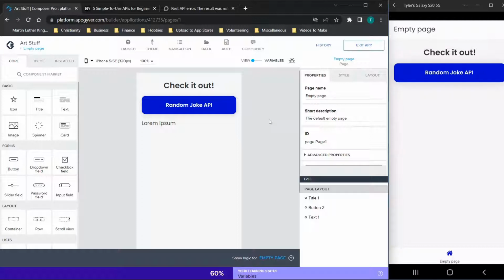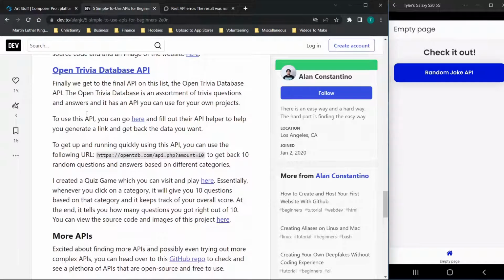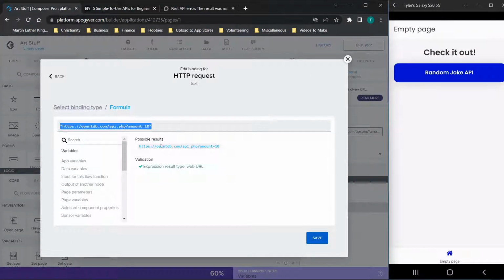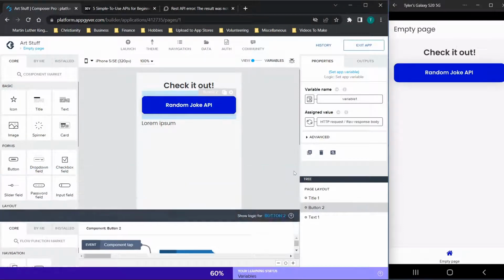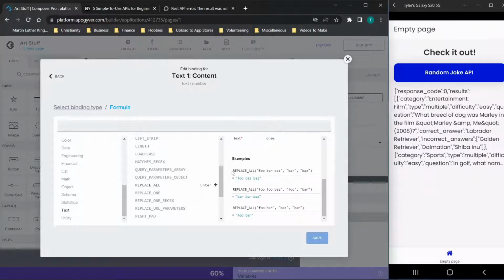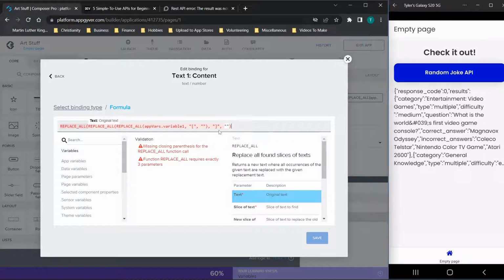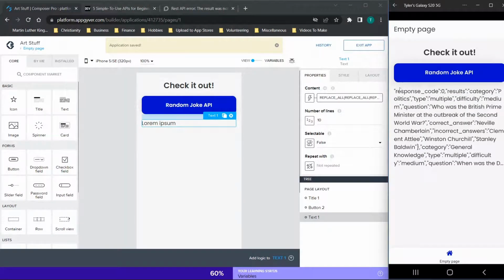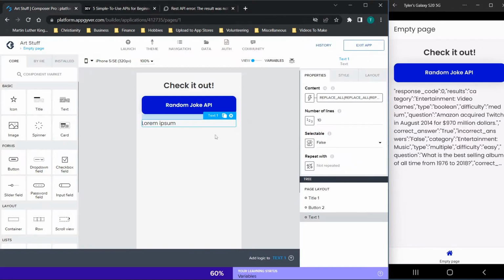Make A Mobile App That Uses Third Party Open Source APIs For Free Without Code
In this video I will walk you through the basics of making a mobile app for free without coding! This video will show you how to make a mobile app that uses a third party open source api for free without code. This video will show you how to use Appgyver to make a mobile app for free that pulls information from a third party open source API.